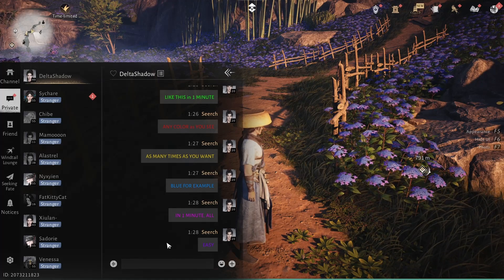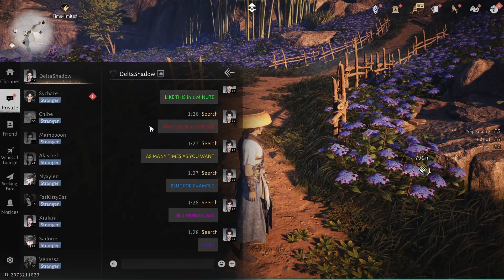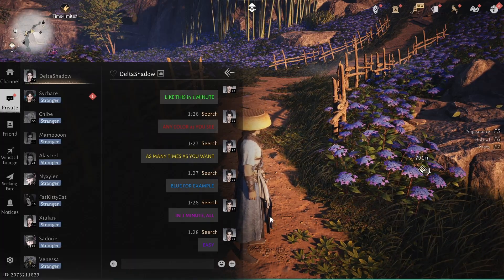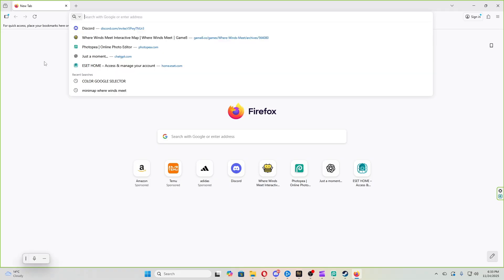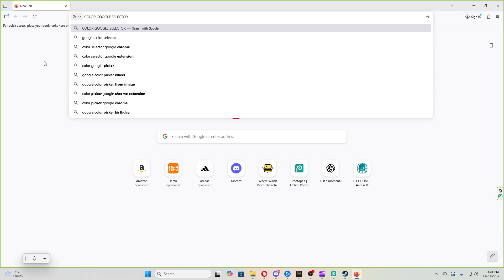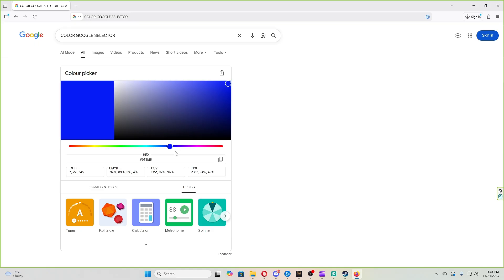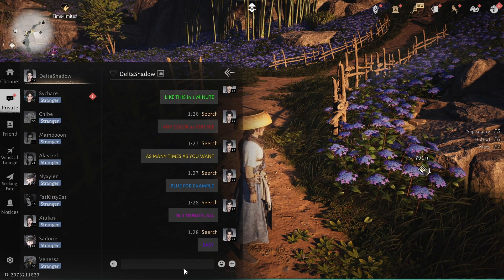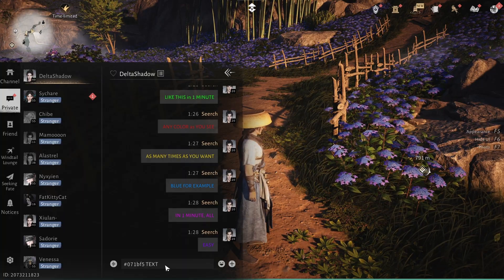HOW to CHANGE CHAT TEXT COLOR in WHERE WINDS MEET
In a few moments I will show you HOW to CHANGE CHAT TEXT COLOR in WHERE WINDS MEET.
In this tutorial, you’ll learn how to customize your chat text, select different colors, apply changes, and personalize your messages for better visibility in Where Winds Meet on PC, PS5, and Xbox.